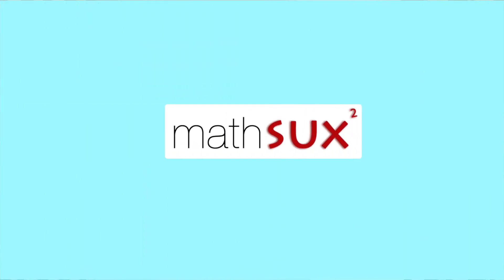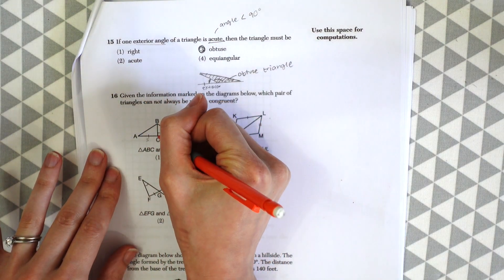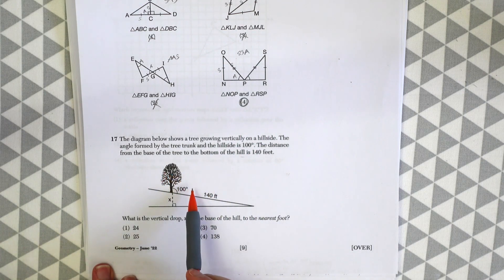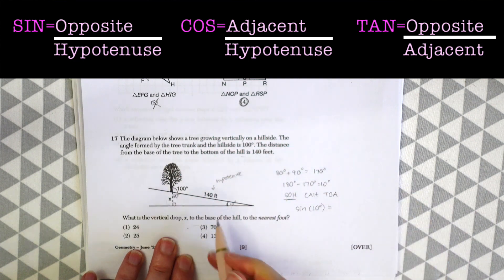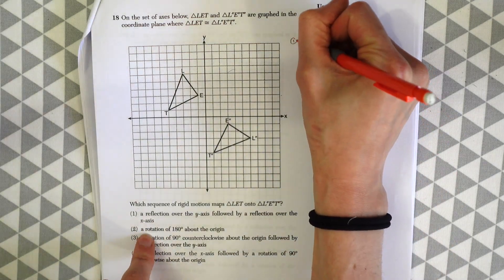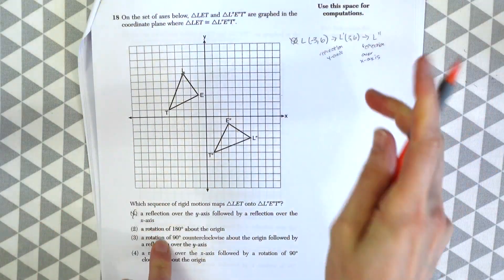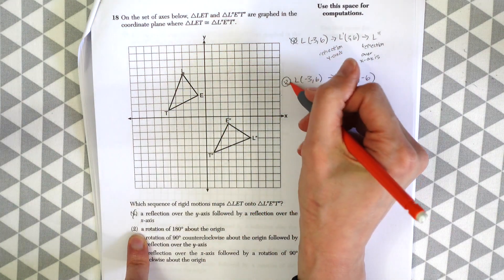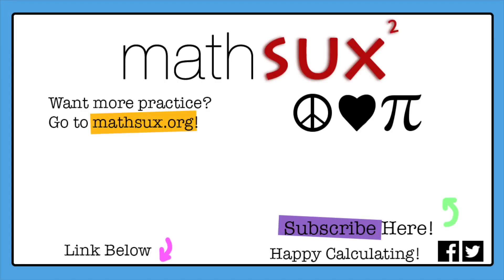Geometry NYS Regents | June 2022 | Q15 Q16 Q17 Q18| MathSux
MathSux

In this video, we will go over questions 15, 16, 17, and 18 of the NYS Geometry Regents.

Intro 0:00
Q15 0:08
Q16 0:59
Q17 2:14
Q18 4:19